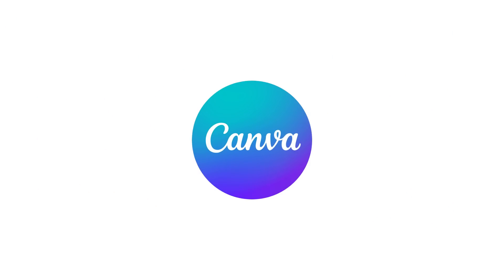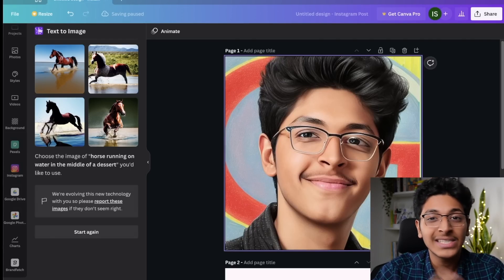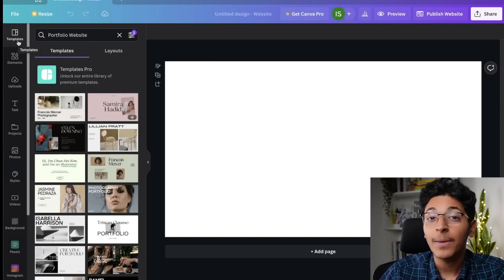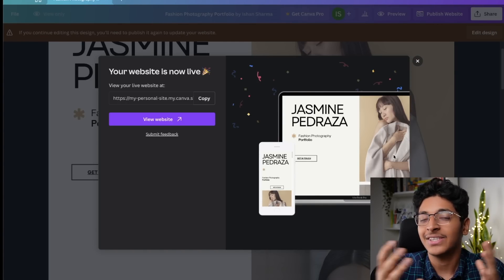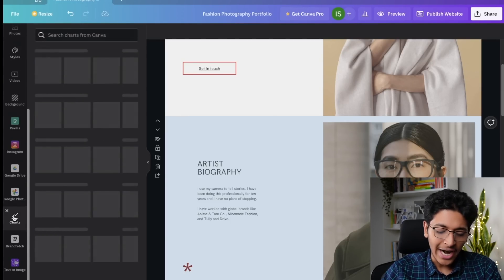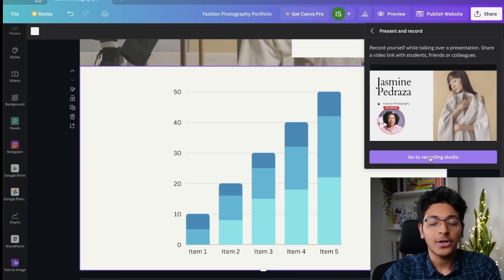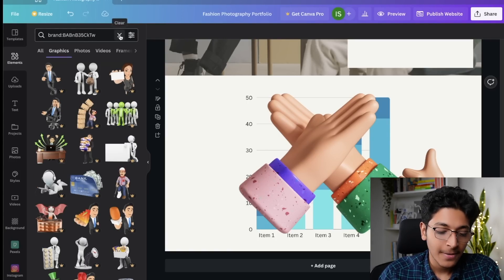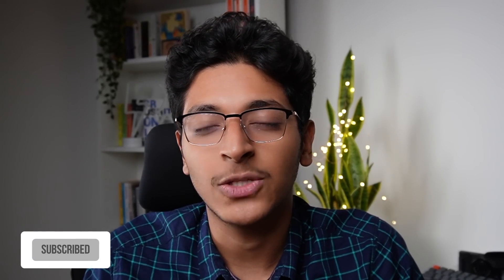7 CANVA TIPS & TRICKS No One Will Tell You 🤐 | Canva Tutorial For Beginners 🔥 | Ishan Sharma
Hey Everyone,

Many of you already know that Canva is one of the most important design tools for freelancers! Most of you might be already using Canva for Graphic Designing.

But, recently I discovered these INSANELY NEW Features of Canva that are actually game-changing! Perhaps, Canva is more than just a Design Tool! These tips will surely help you take your work to the next level and help you stand apart from other freelancers!

Watch the video till the end, as I share all the 7 Unique and Mindblowing Tips and Tricks that you didn't know!

The Codes:
3d Hand
brand:BAC8izMLTlw
brand:BABnB35CkTw
brand:BAD3_dT7FqA 3d
brand:BAEBb9_jKMk

CHAPTERS:

00:00 - Intro
00:27 - Trick 1
01:46 - Trick 2
03:05 - Trick 3
05:33 - Trick 4
06:36 - Trick 5
07:23 - Trick 6
08:53 - This is INSANE!
10:59 - Outro

3 Books You Should Read